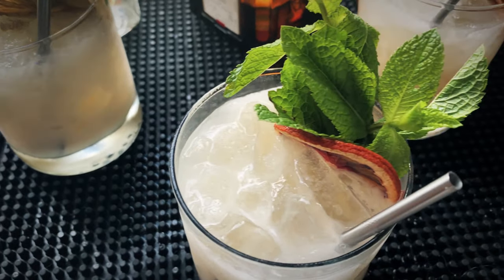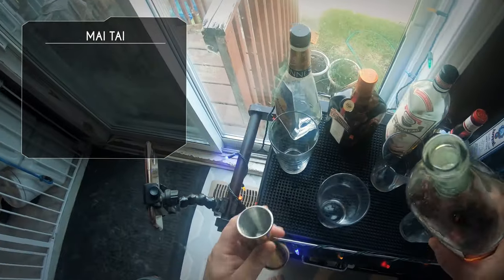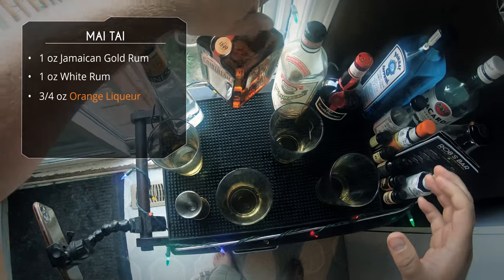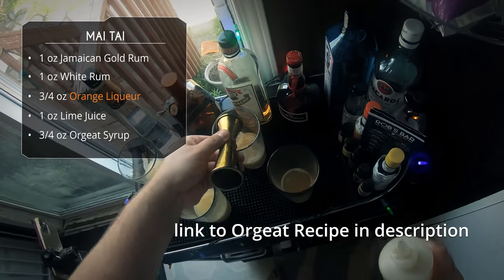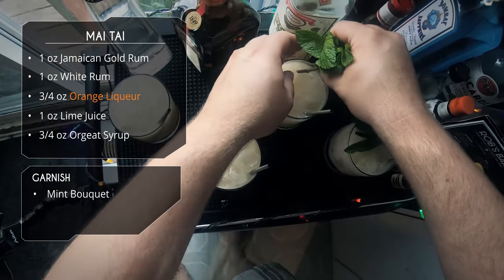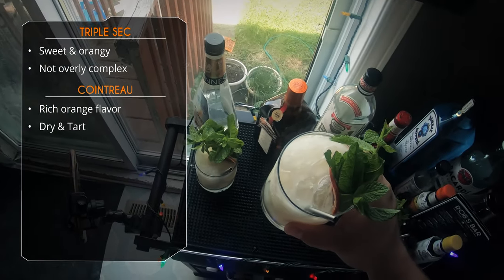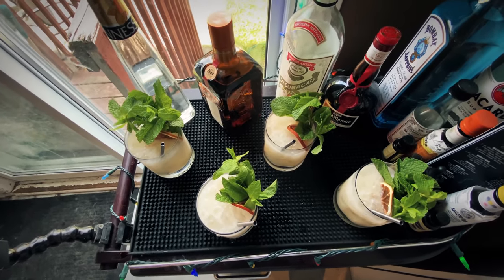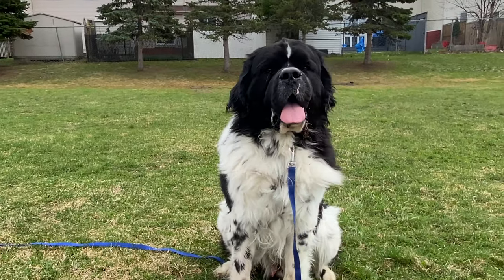MAI TAI RECIPE | Triple Sec vs Cointreau vs Grand Marnier vs Curaçao | Rob's Home Bar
Mai Tai Recipe for National Mai Tai Day! Today we're comparing Orange Liqueurs: Triple Sec vs Cointreau vs Grand Marnier vs Curaçao. What is the Best Orange Liqueur for a Mai Tai?

We'll make a Cointreau Mai Tai, a Grand Marnier Mai Tai, a Triple Sec Mai Tai and a Curaçao Mai Tai! Which makes the best orange liqueur cocktails for Mai Tai. Which one makes the best Mai Tai recipe!

Check out more simple Mai Tai recipe on our Rum Cocktails Playlist

How to make a Mai Tai Cocktail
2 oz Rum
1 oz Lime Juice
3/4 oz Orange Liqueur of your choice
3/4 oz Orgeat Syrup

✅ Let’s Connect!